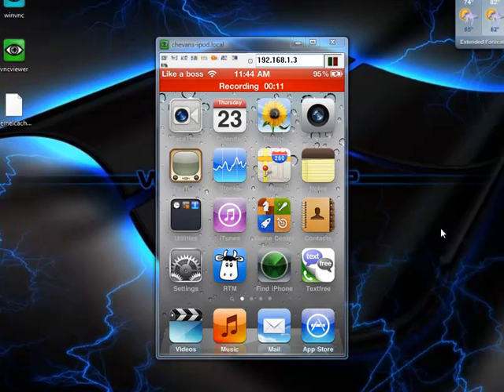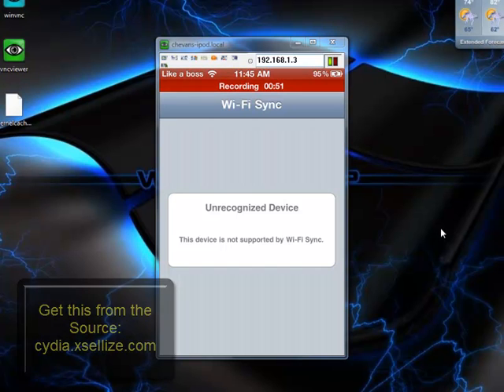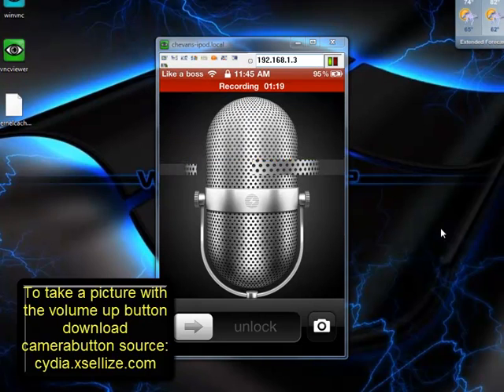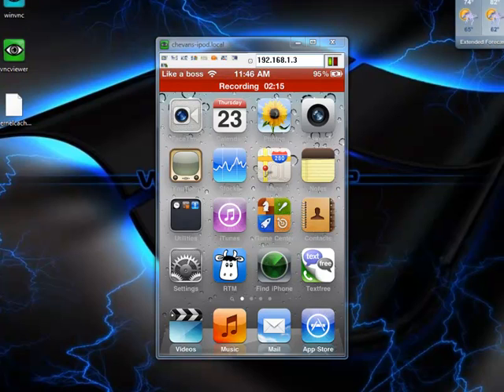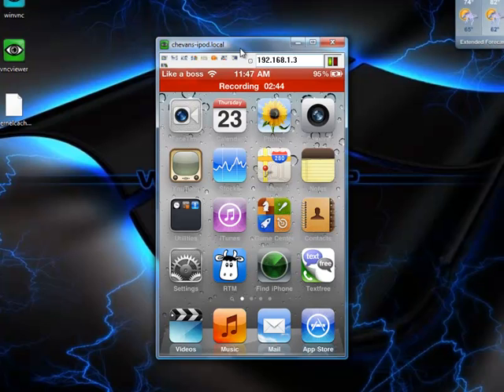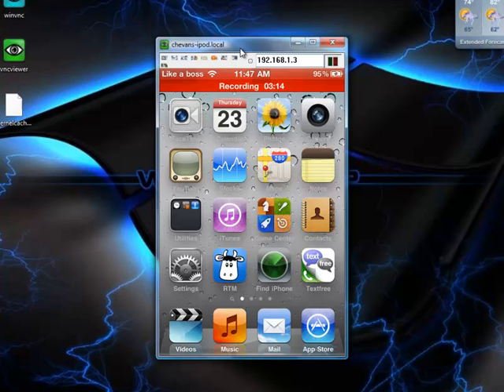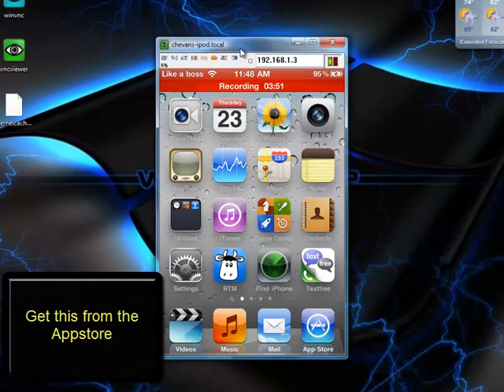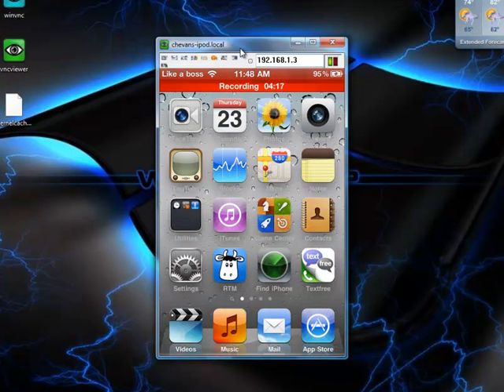NEW how to get IOS 5 features without updating!!!!